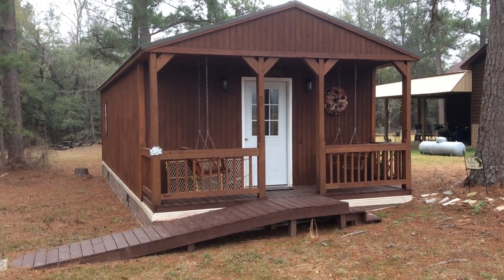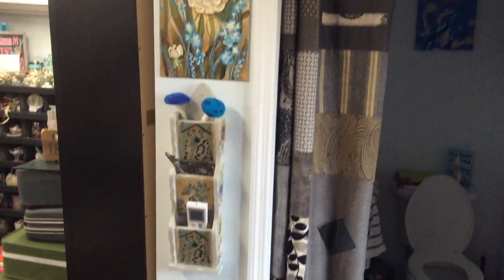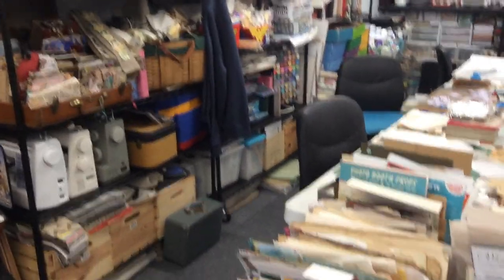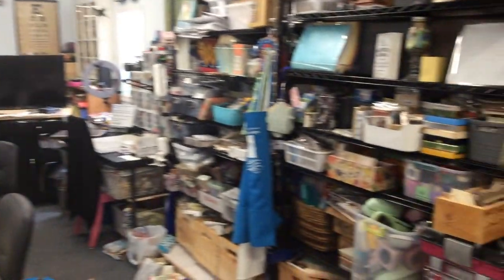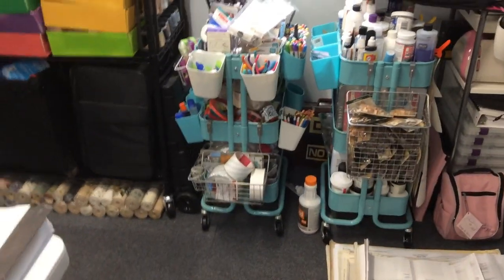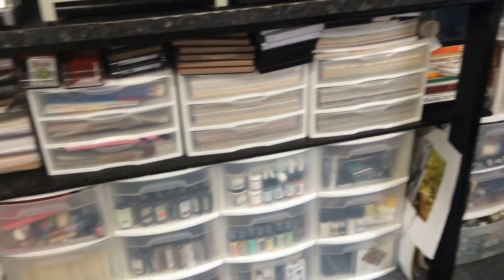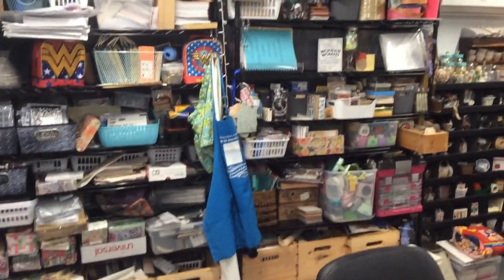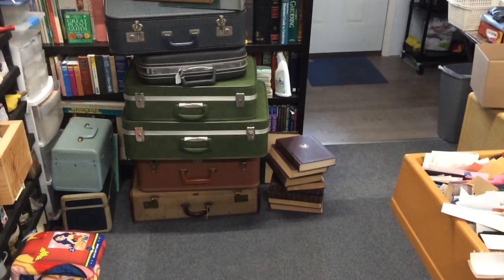My studio, come on in and look around!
My studio, come on in and look around!  This is a "working" studio.  Not fancy, and that works for me.  I like that I can walk up and find what I am looking for easily.